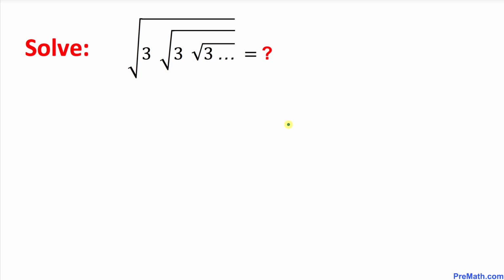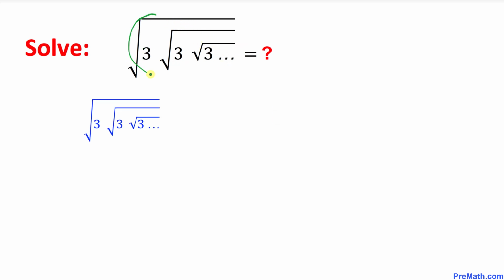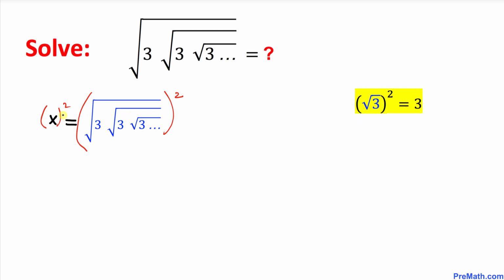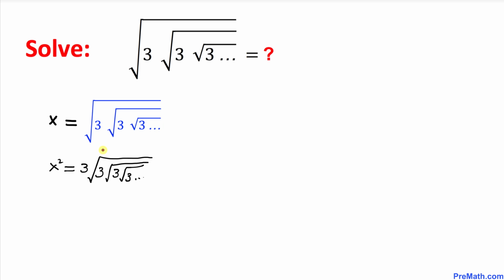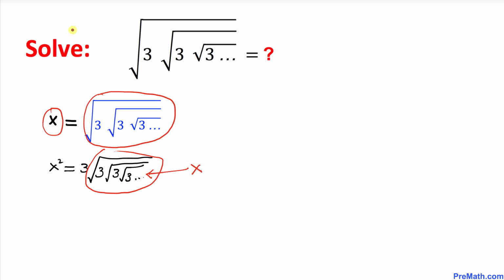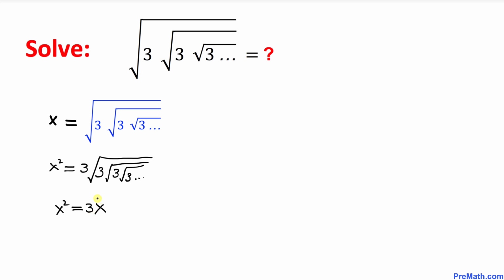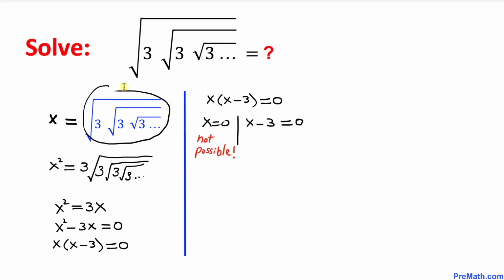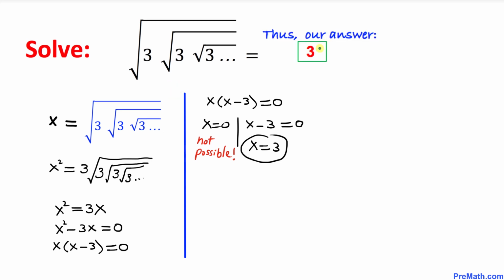Solve √3√3√3 in Less than 1 Minute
Learn how to solve the square root of 3 times the square root of 3 times the square root of 3. Fast and easy explanation by PreMath.com